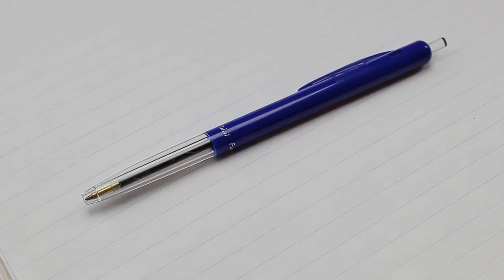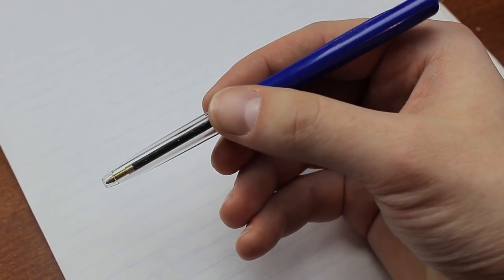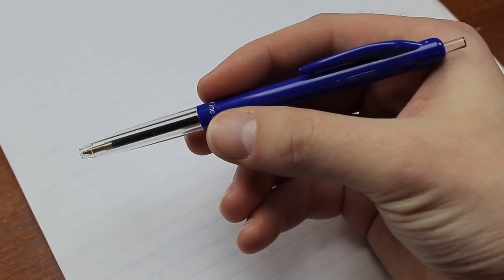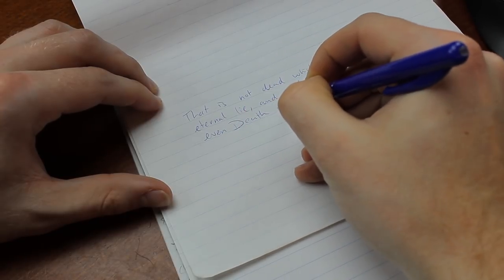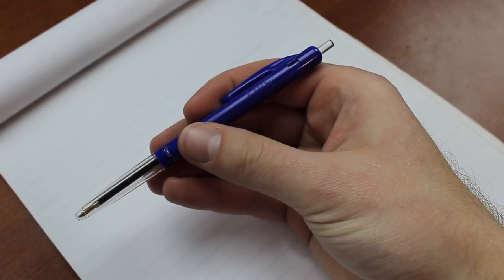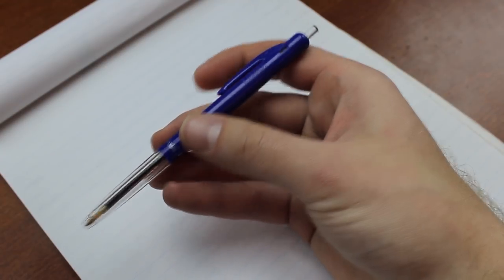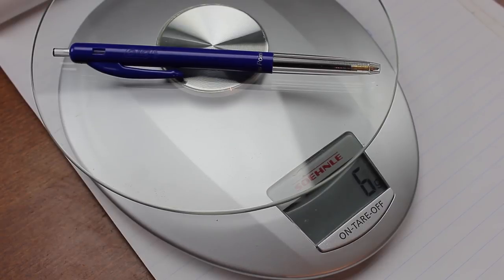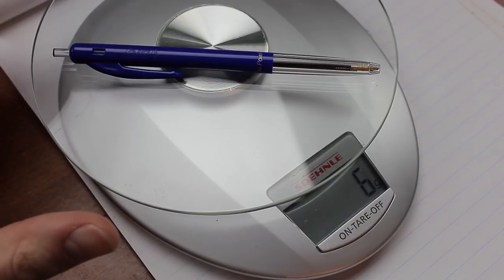BIC 2P26 review (slider over spring)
Today we look at the BIC 2P26, an interesting, somewhat unconventional keyboard design. Hope you enjoy the video!

The practice sentence was: "The apprentices asked the Master, "When shall we achieve immortality?" and the Master replied, "Not in this life." -The Book of Cataclysm